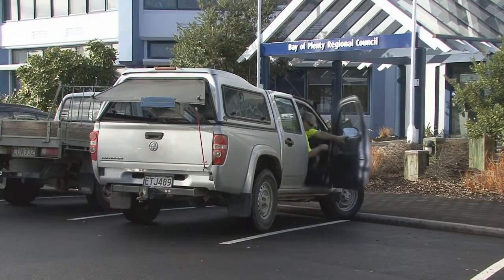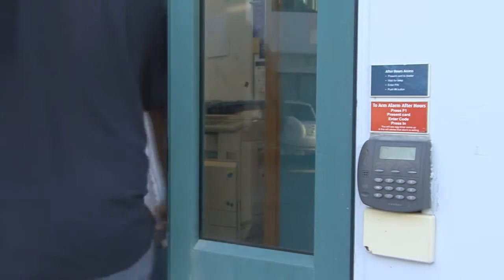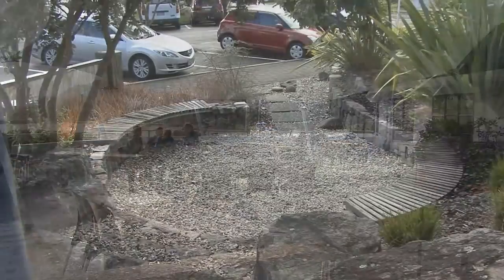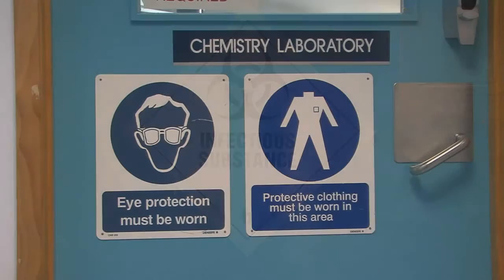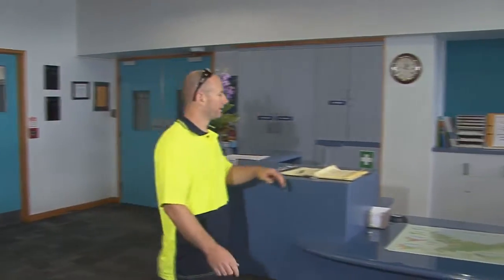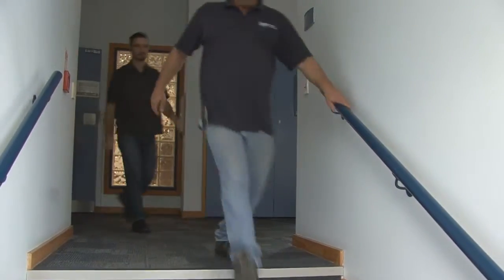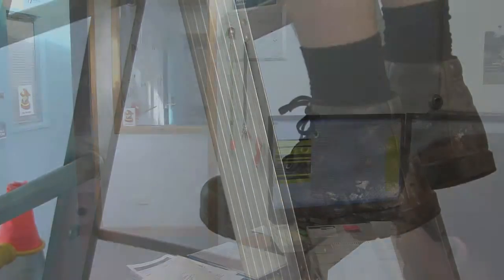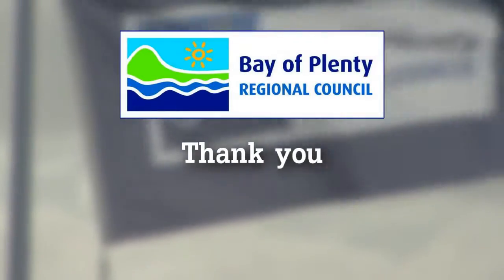BOPRC Contractors safety Induction Video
Bay of Plenty Regional Council Contractors Induction Video